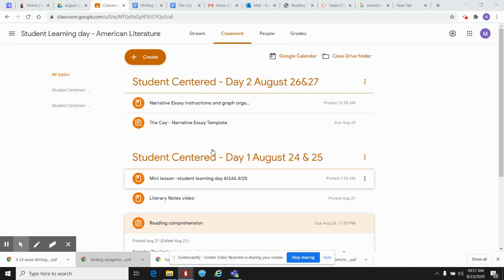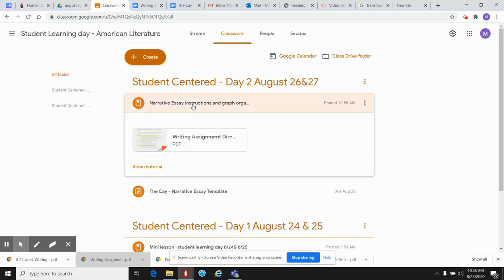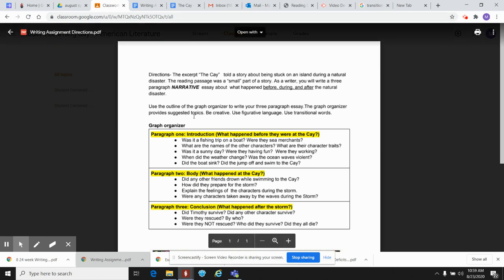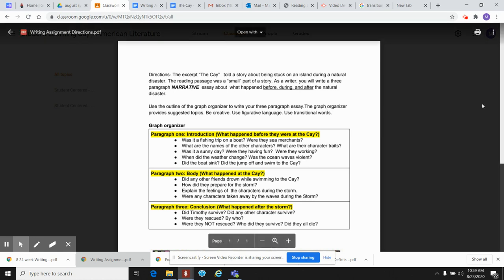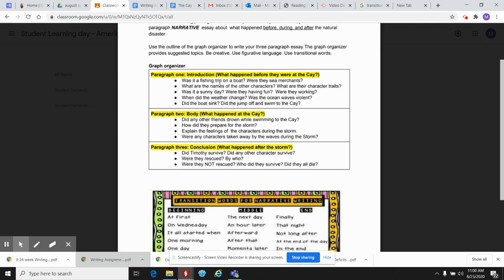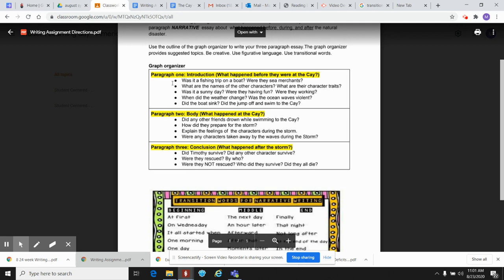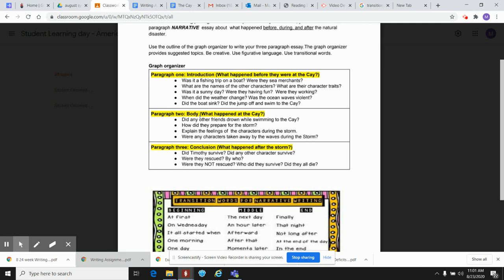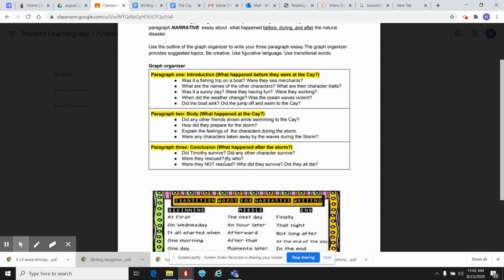Narrative essay instructions 8/26*8/27